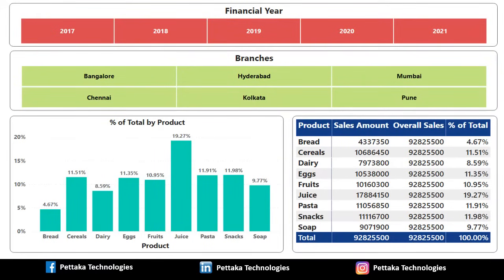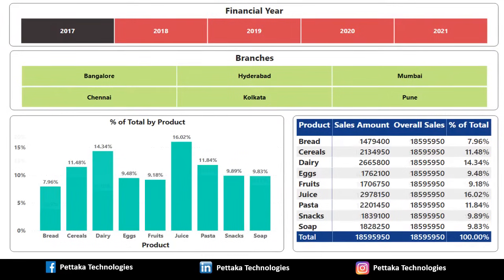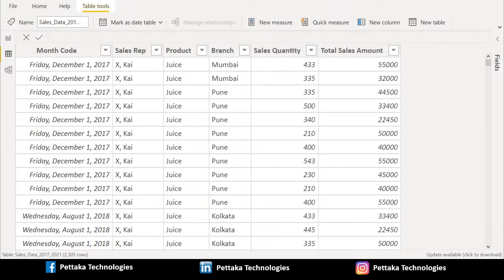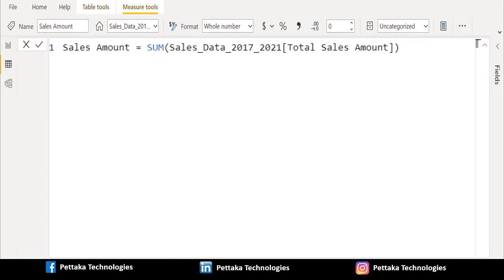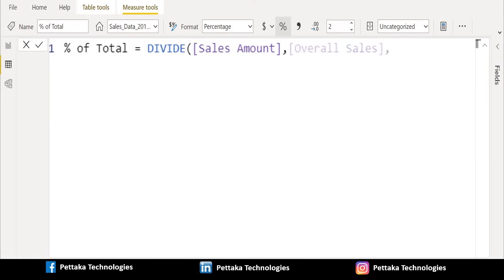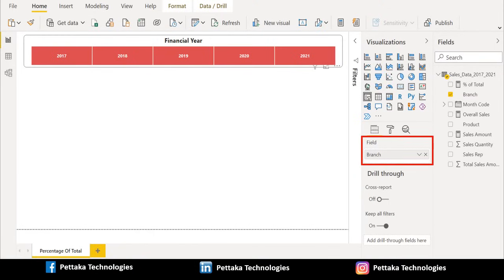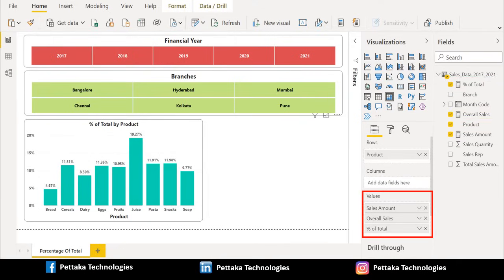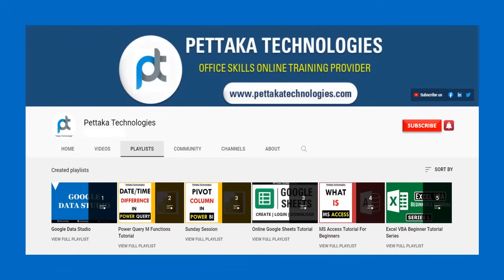Calculate Percentage of Total in Power BI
In this video, learn how to calculate percentage of total in Power BI. With Power BI, we can calculate percentage of total or percentage of grand total and show percentage of total using DAX. You will get more Power BI videos like this in Power BI Tutorial for Beginners series. @PettakaTechnologies
This Power BI Calculate Percentage of Total Tutorial video cover below topics:

1) How to Calculate Percentage of Total in Power BI?
2) How to use DAX Functions to calculate percentage of total in Power BI?
3) How to Calculate Percentage of Total in DAX?
4) How to do Percentage Calculation in Power BI?
For more awesome videos like this, visit our official YouTube channel
PETTAKA TECHNOLOGIES